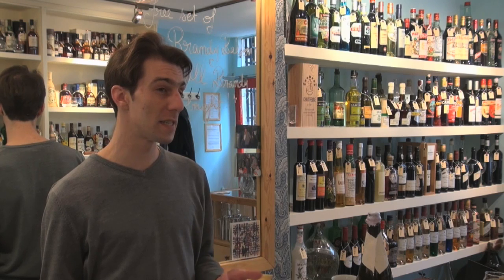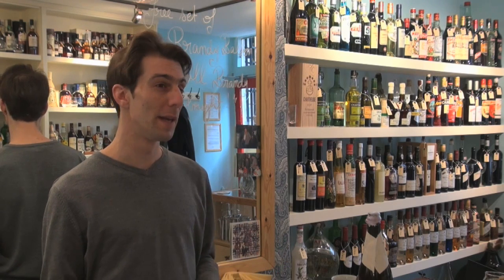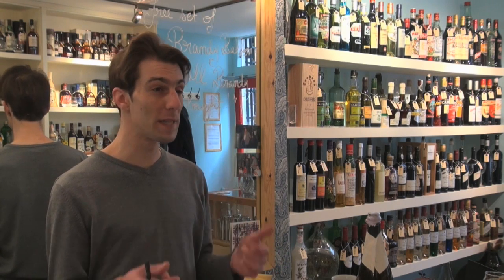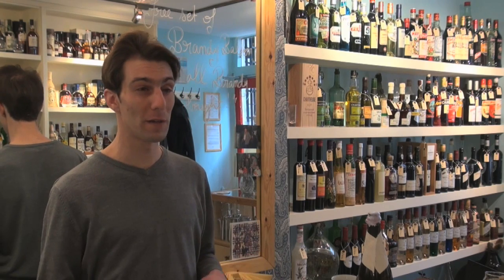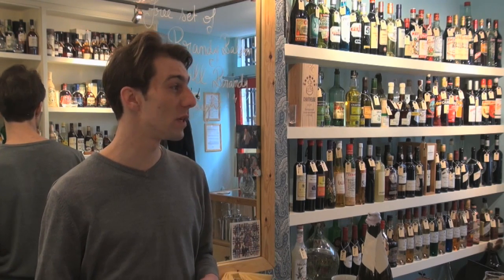Christmas Steps voted prettiest street in Bristol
Package by Richard Peake & Emilie Rothery for UWE News